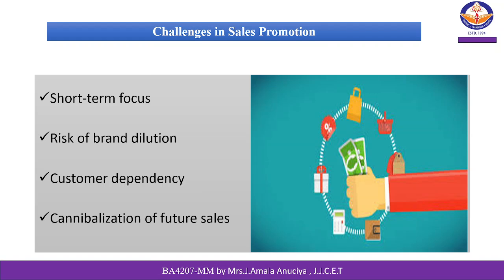Prof Amala Anuciya MBA Marketing Management Video Lecture 1